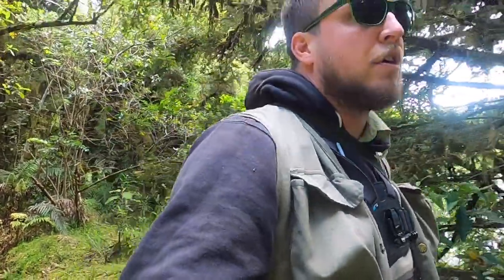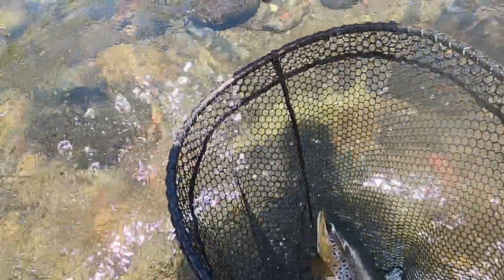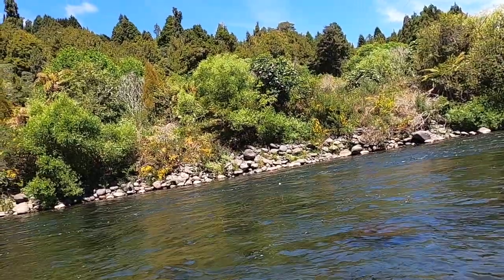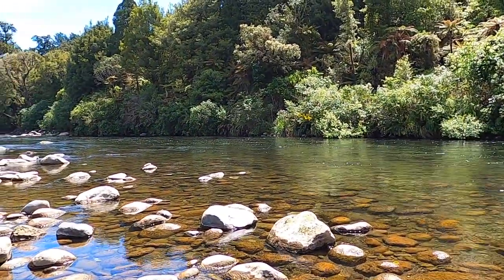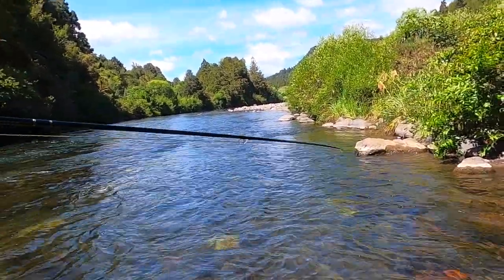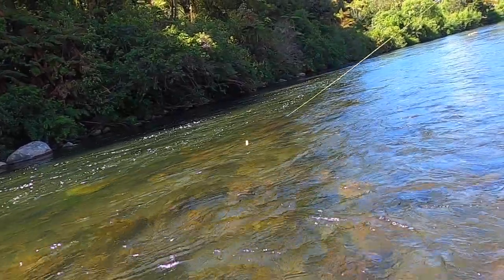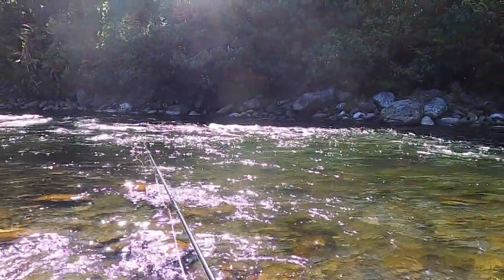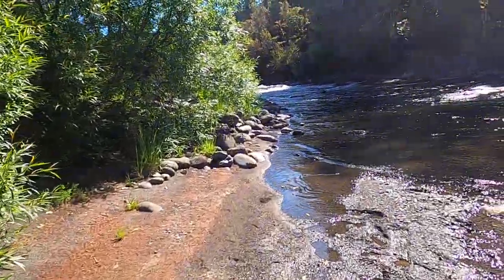Fly Fishing New Zealand's BIGGEST Backcountry Trout - North Island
Got into the NZ North Island back country. Had been a while between videos but this was worth the wait, managed to crack into some impressive size browns and rainbows.